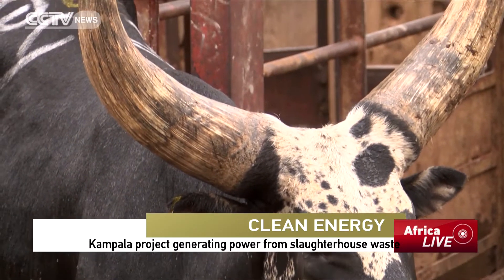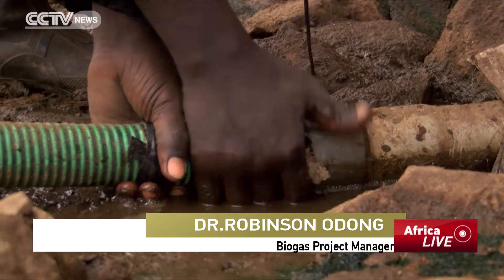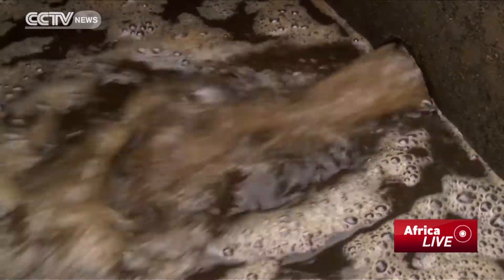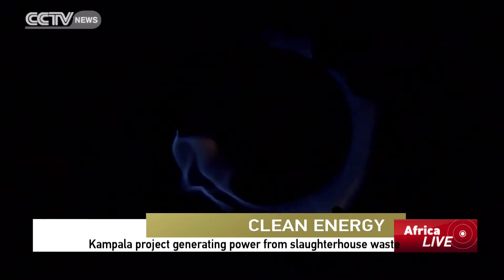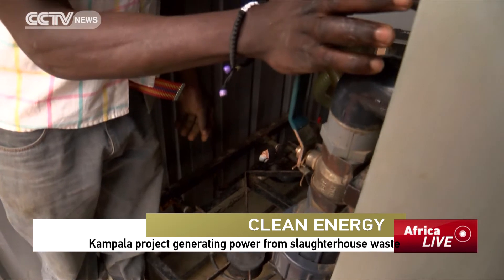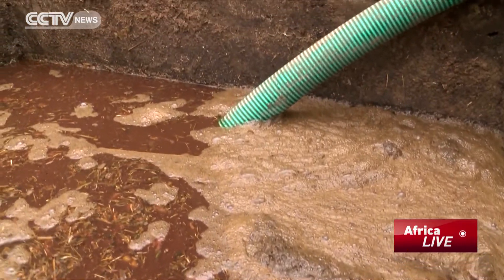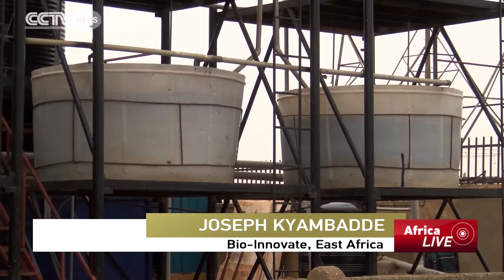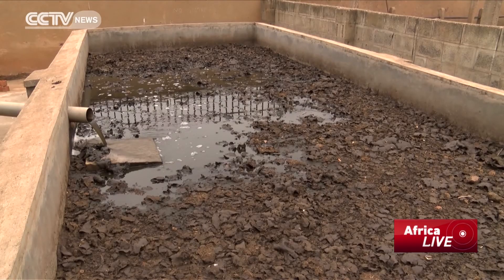Kampala Project Generates Power from Slaughterhouse Waste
A bio-gas technology project in Uganda is turning animal waste into energy. While the affordable power generation technology has not been widely embraced, the project is seeking to make bio-gas technology an attractive source of energy. But as CCTV's Leon Ssenyange reports, adapting the cheap energy source remains a challenge.